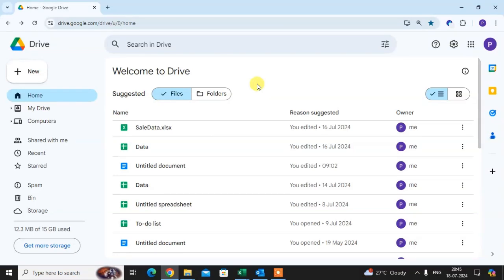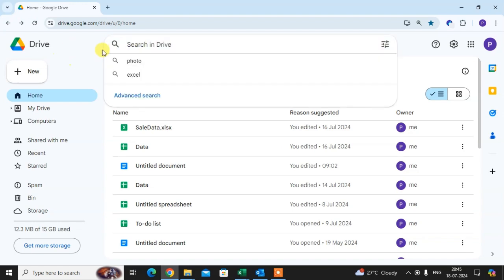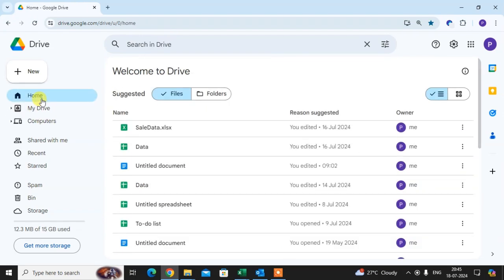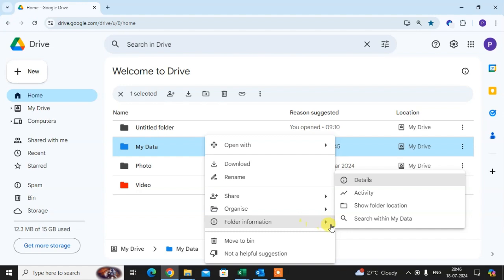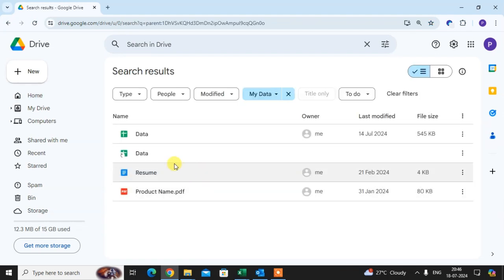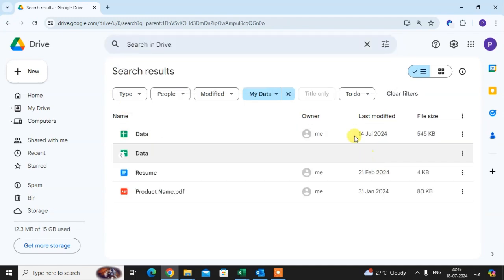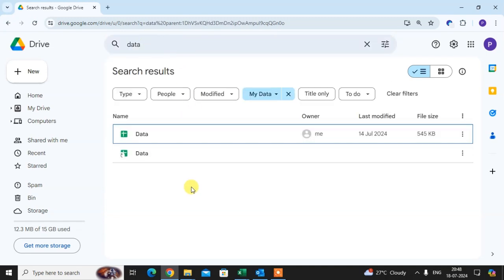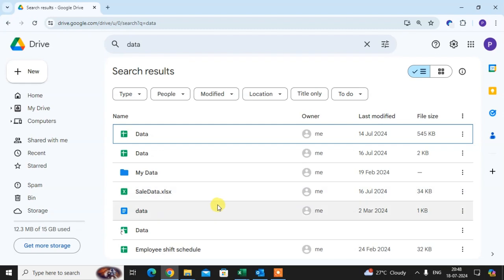How To Search Data Within Folder In Google Drive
How to search within the folder in Google Drive so let's start this is my Google Drive I have already have some file and folder so let's see how it search normally search in here search in Drive you're just enter the PDF you search here the all PDF okay and if you enter the Excel file here you see all Excel files show here but if you want to search in particular folder.